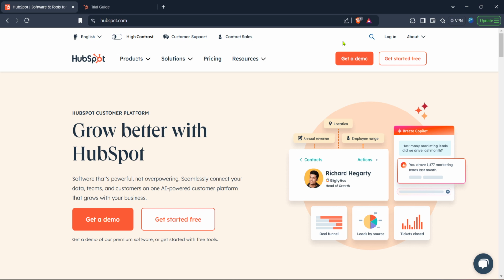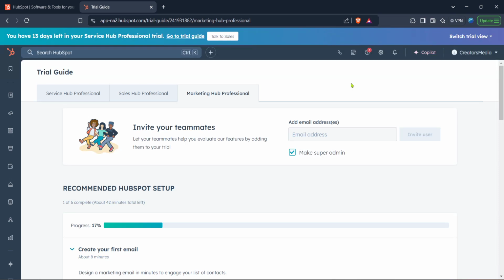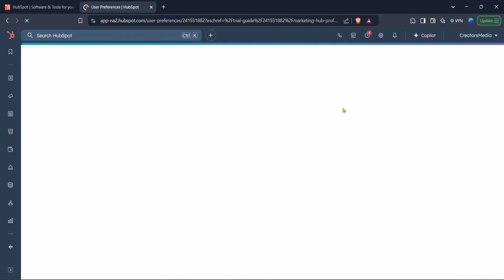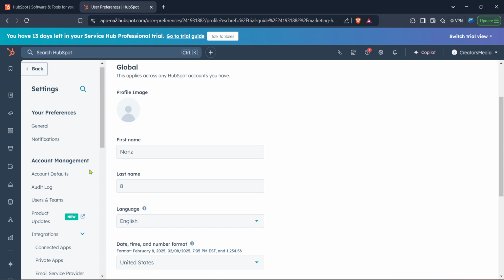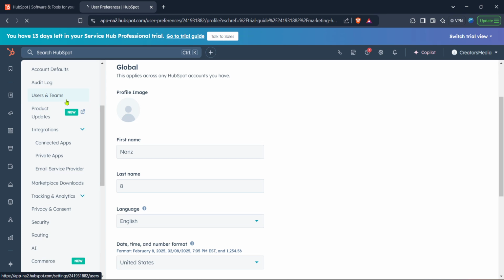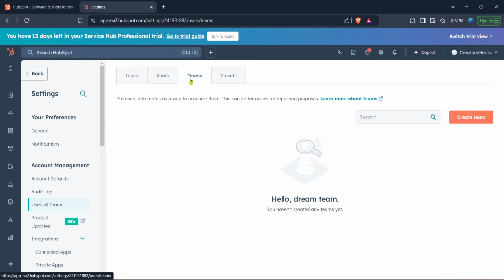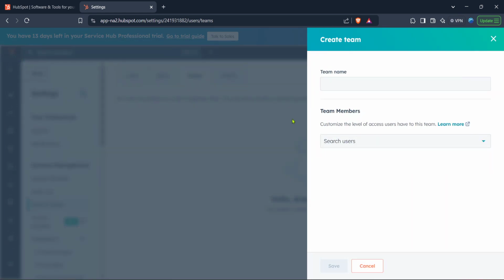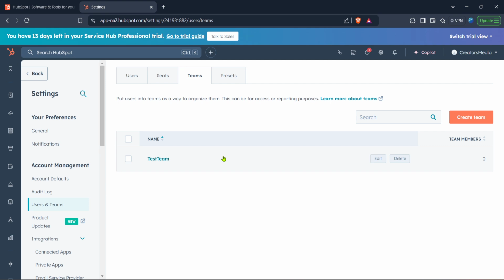How to Create Teams Hubspot (Full 2025 Guide)